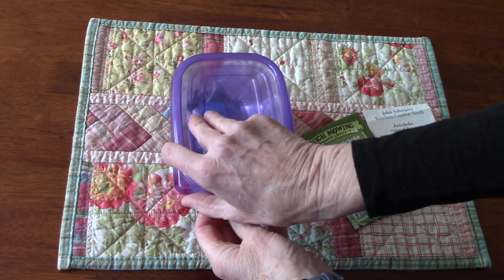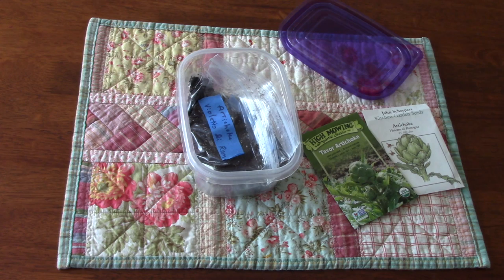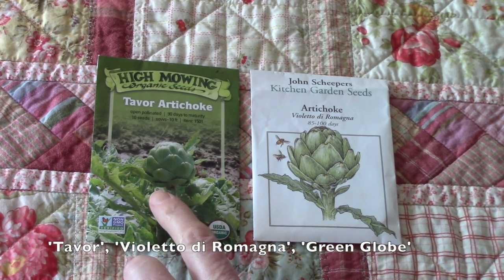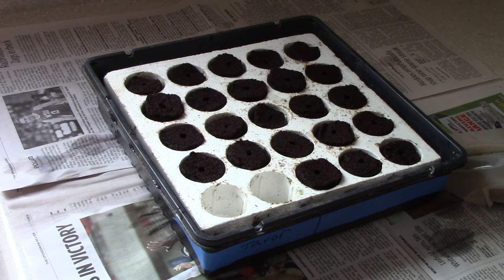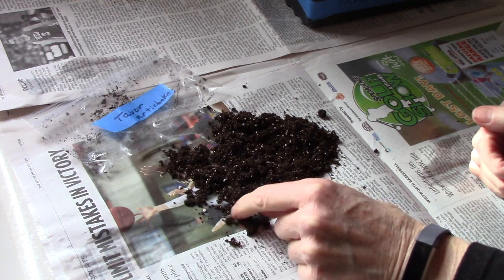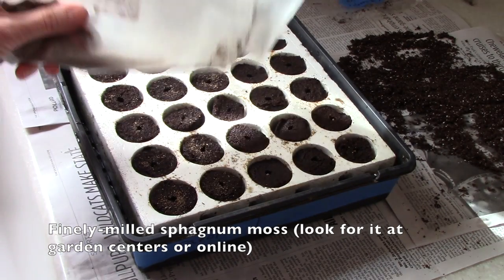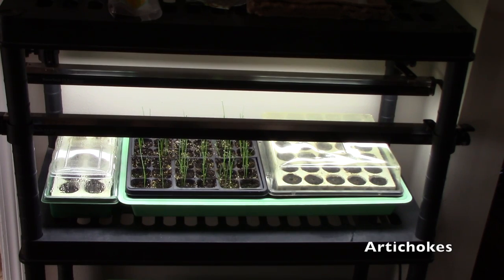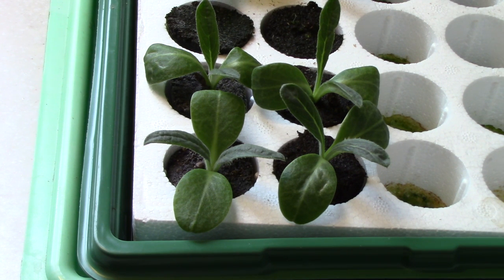Grow Artichokes: Everyone Can Grow a Garden (2020)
Garden writer Susan Mulvihill explains how to grow artichoke, esp. in a short-season climate (zones 6 and below) and still get the plants to produce artichokes. This involves vernalization, which is quite simple. From Susan's in the Garden, SusansintheGarden.com.